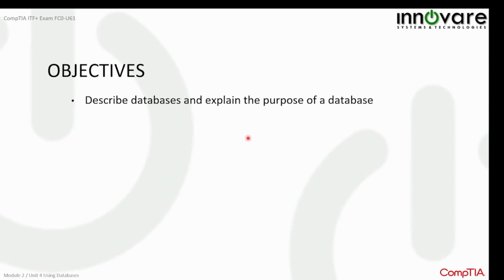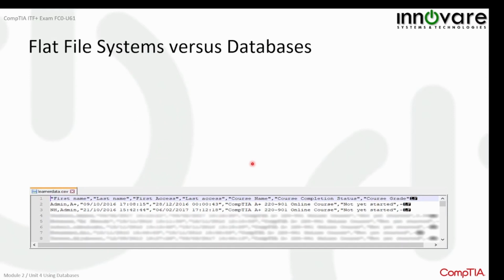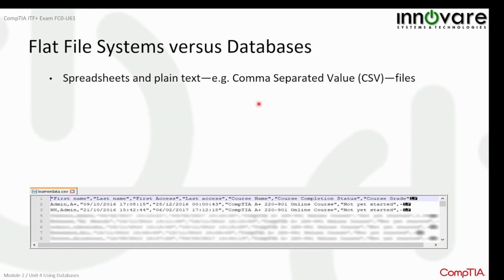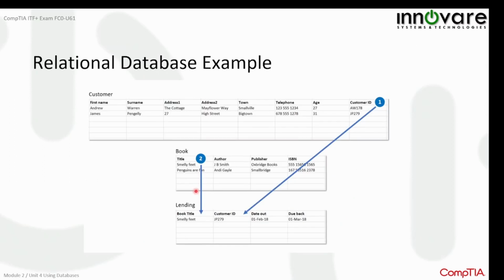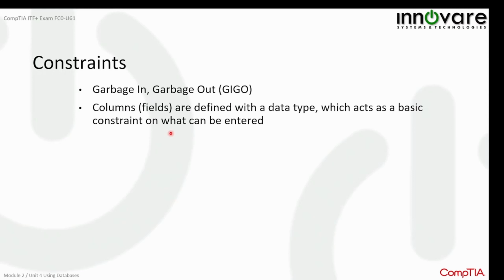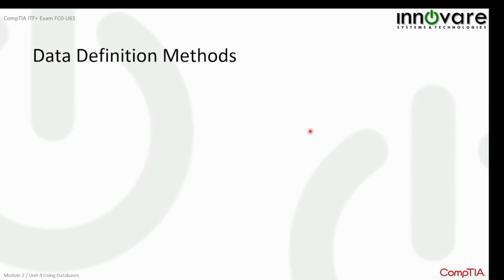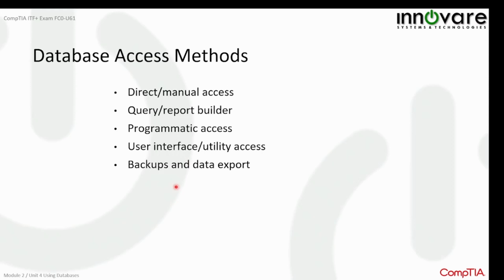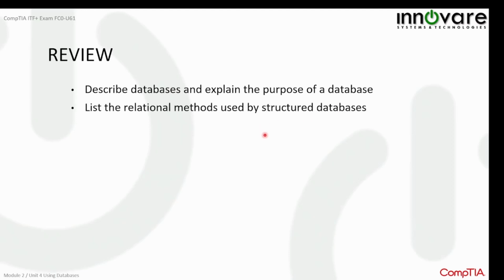CompTIA ITF+ Module 2 Unit 4 Using Databases by INNOVARE